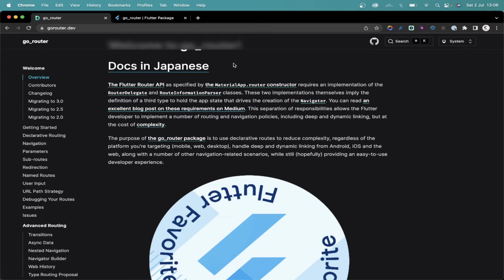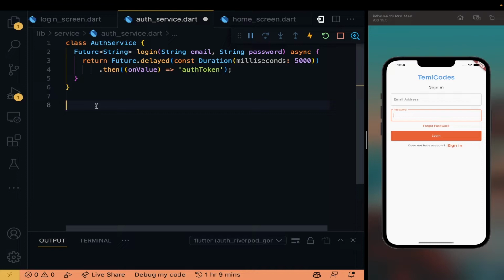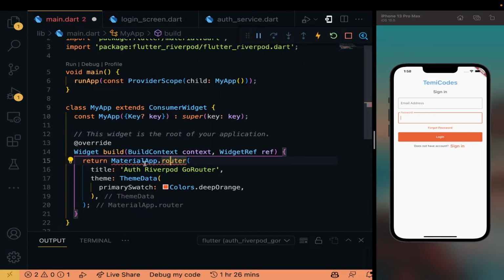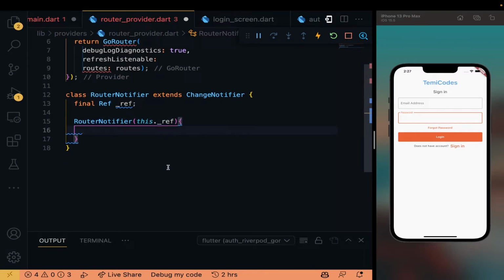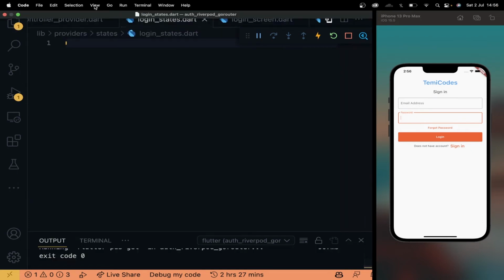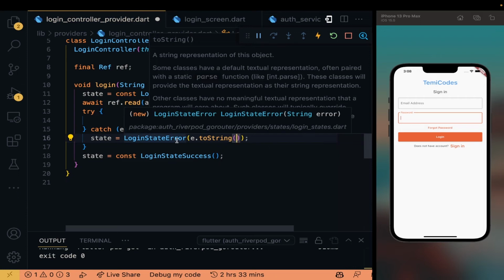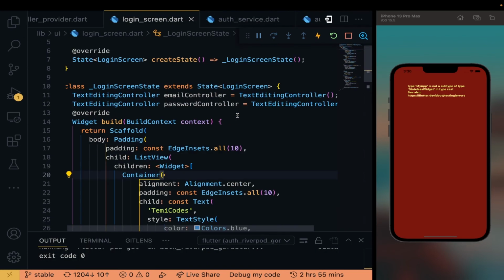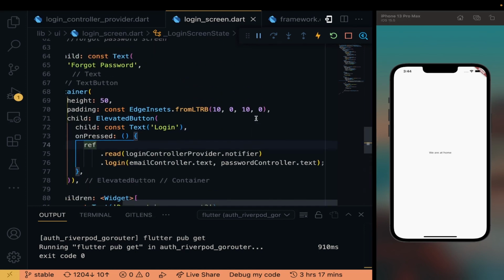How to Handle Authentication in your Flutter Apps with Riverpod and GoRouter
This video shows how to handle authentication in your Flutter Apps with Riverpod and GoRouter